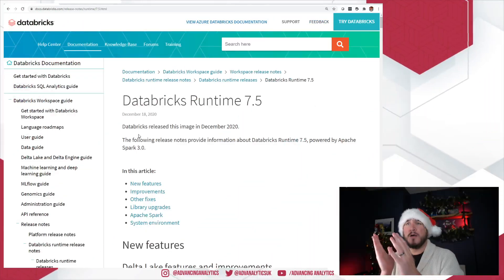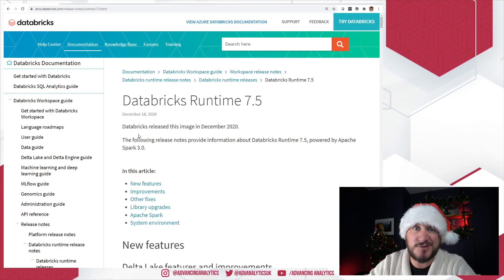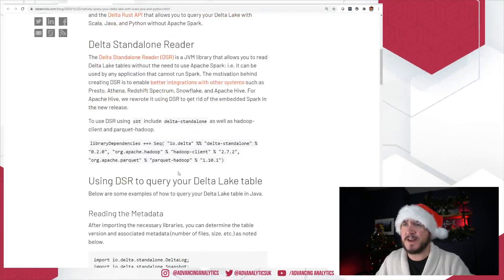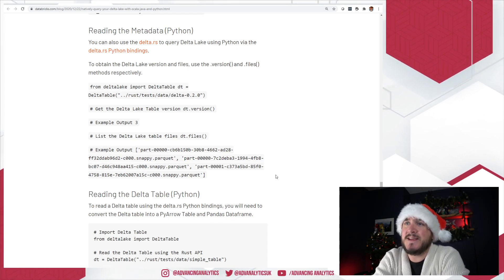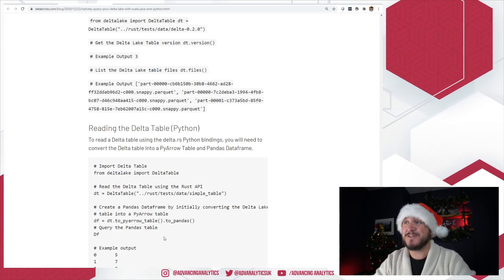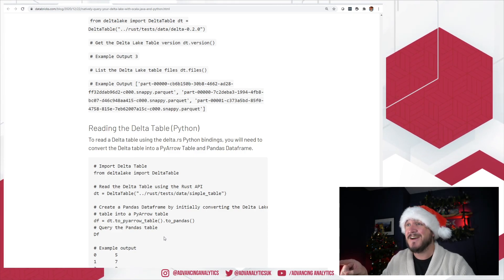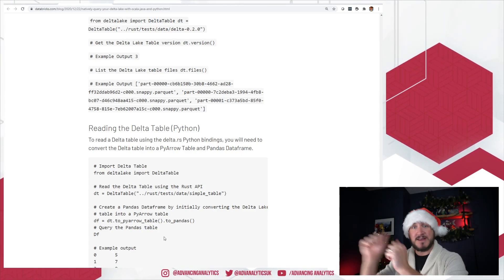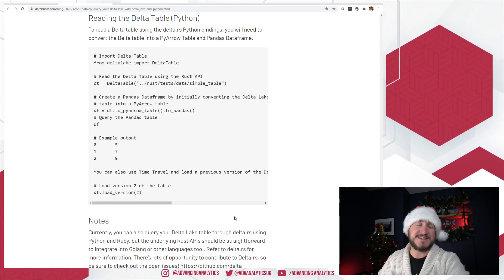Advancing Analytics - Year End 2020!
As a final (maybe) video for 2020, Simon's back to give us a quick run through two small bits of Databricks news, followed by a recap of the last couple of months and the topics we're lining up for Jan-March 2021!

We'd like to pass a big thanks on to everyone who's joined us this year, thanks for all the topic suggestions, the questions & comments. It's been a fantastic year and we've only got plans for more next year!

Happy Holidays Data Nerds!
Simon